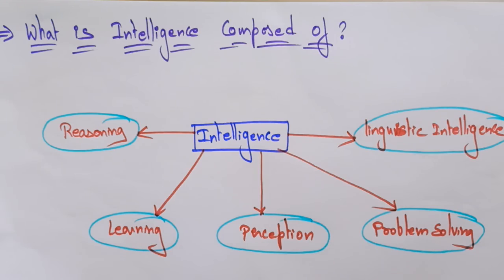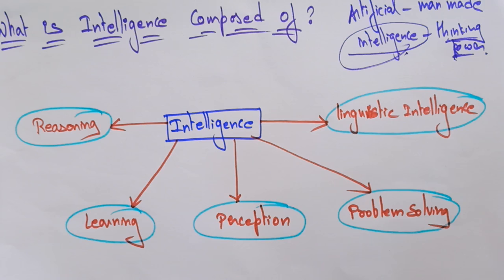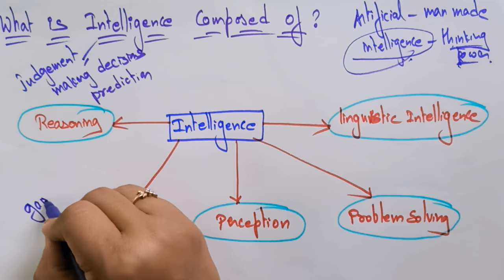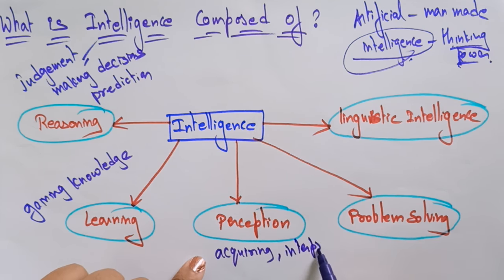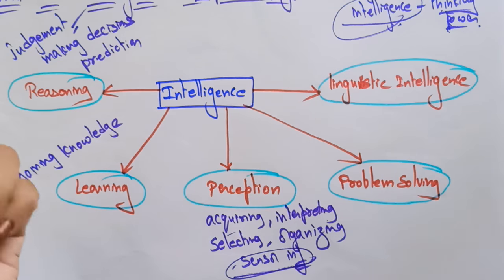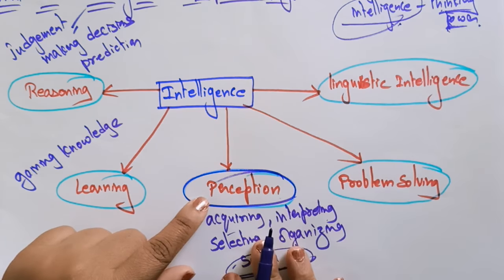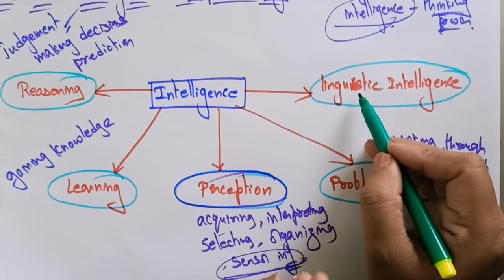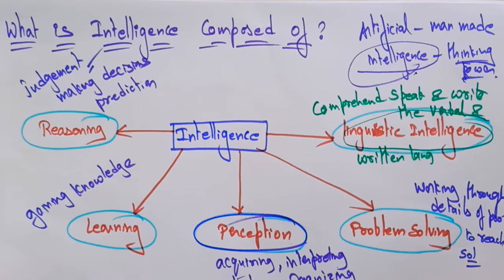Intelligence composed of | Artificial Intelligence | Lec-3| Bhanu Priya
composed of Reasoning, learning,perception,problem solving &linguistic Intelligence